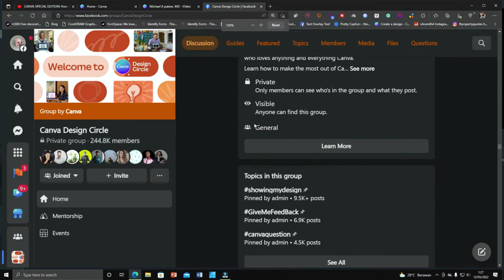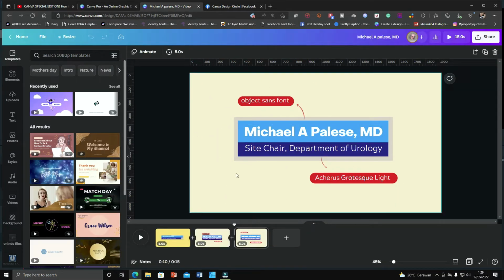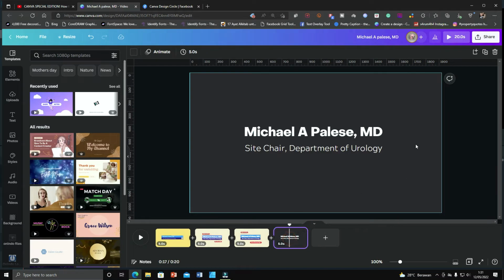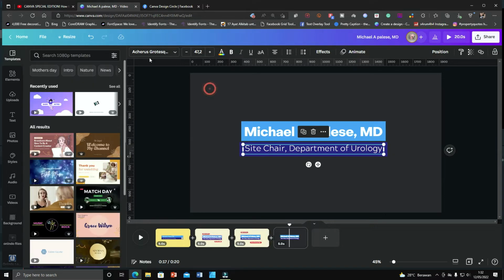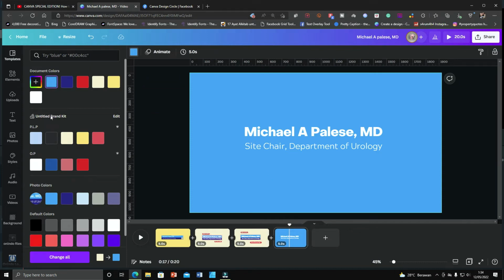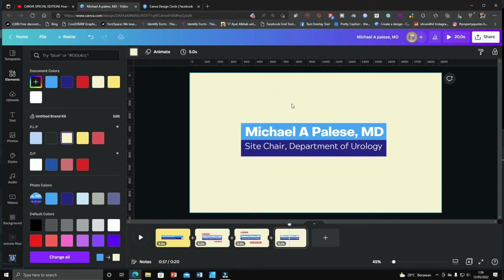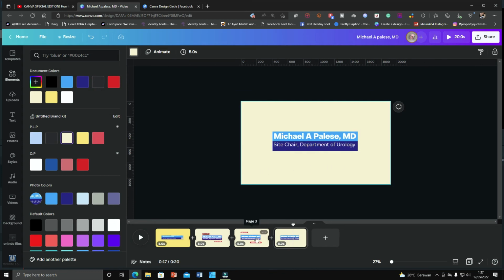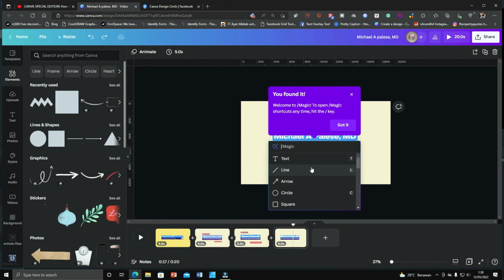CANVA SPECIAL REQUEST! How to change the color & dimension of the rectangle? A question from Jimmy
special edition canva ! SPECIAL EDITION CANVA! How to change the color & dimension of the rectangle? A question from Jimmy McKay
The elements used in this tutorial are as follows:
1. Object sans font
2. Acherus Grotesque Light
If you want to learn how to make towel animal folding using a towel, watch them all here alphabetically